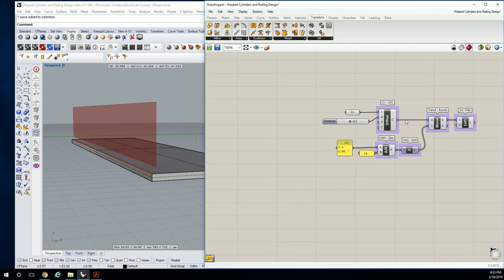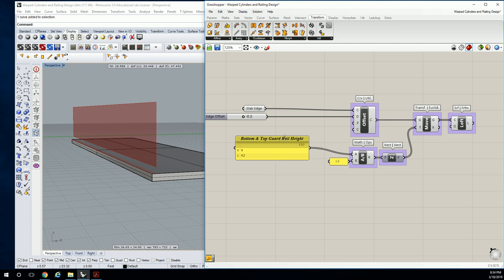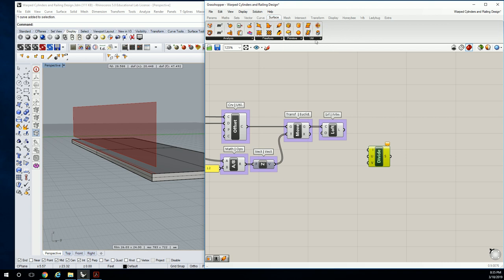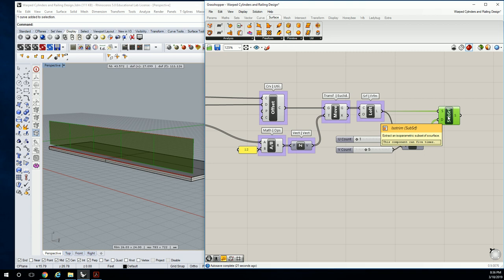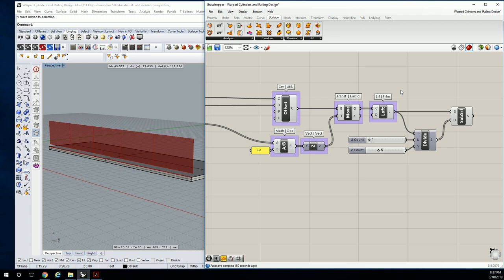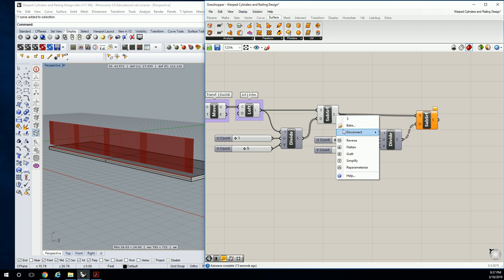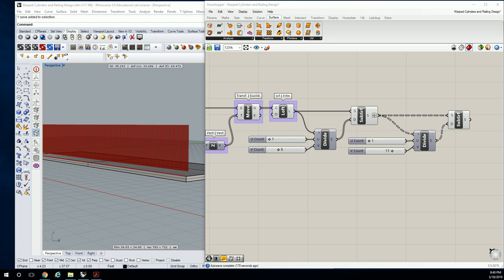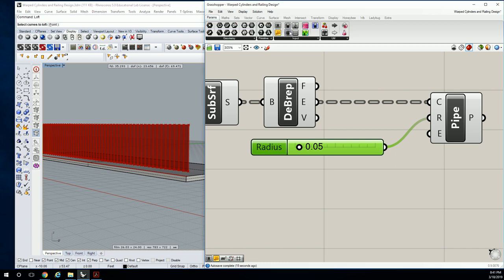33 - Railing Balusters with Rhino Grasshopper